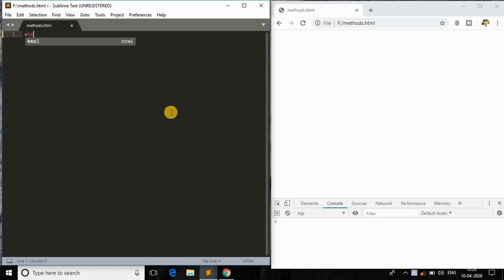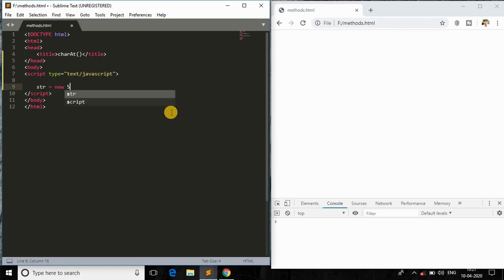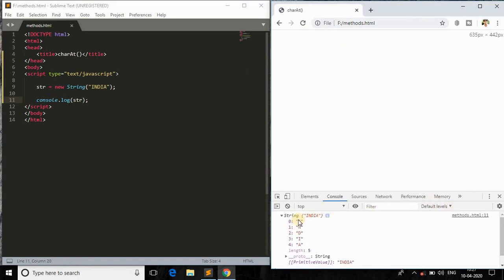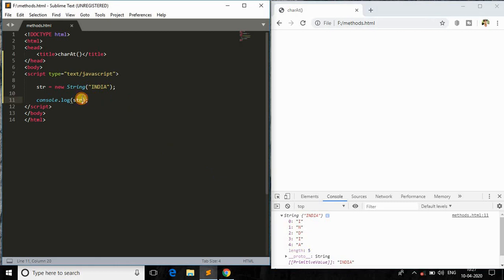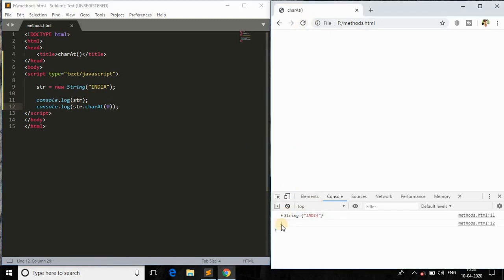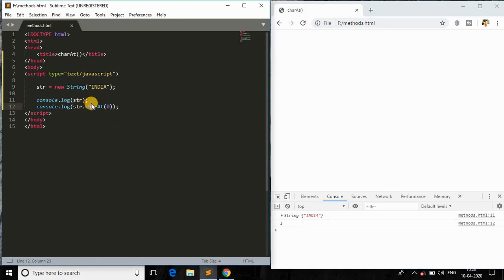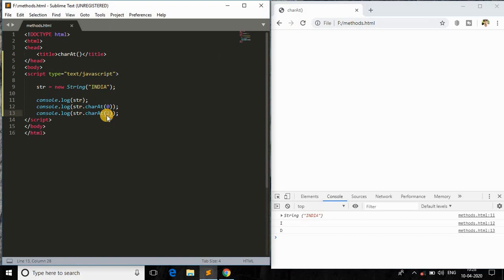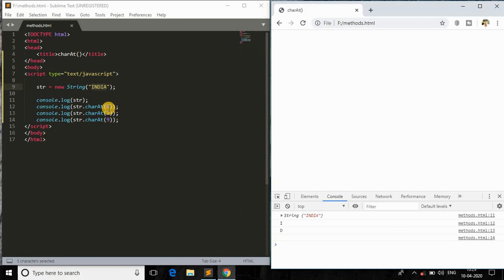charAt() method in JavaScript explained with all scenarios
😀 In this tutorial, you will be going to learn and understand the concept behind charAt() method in Javascript. I've explained all scenarios.

📲 SOCIAL 📲